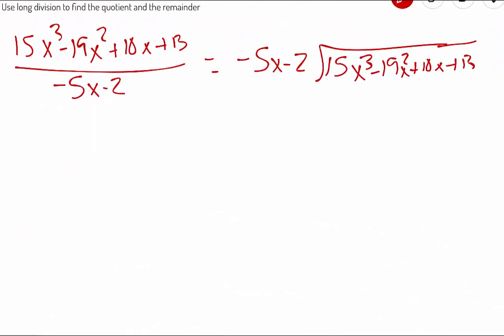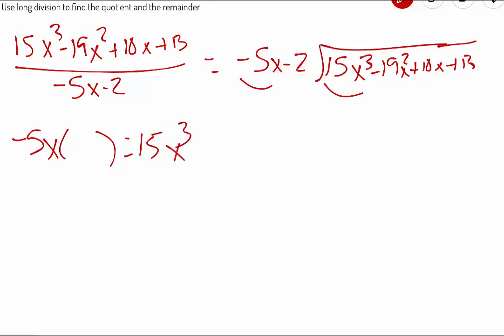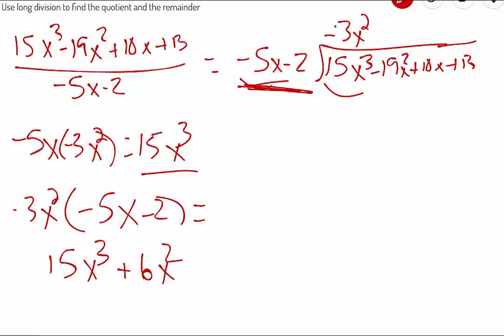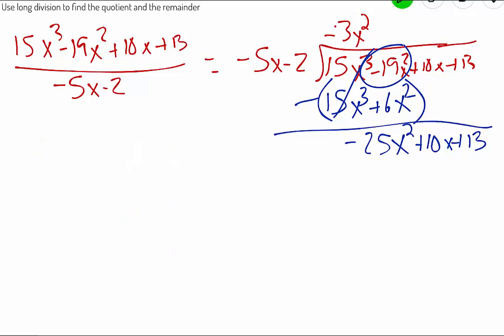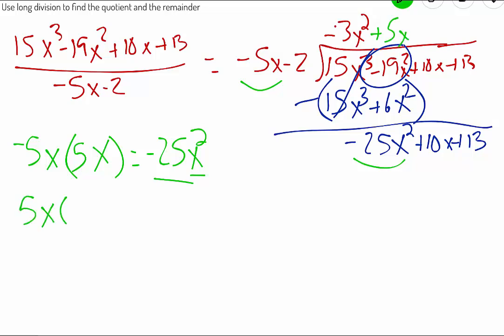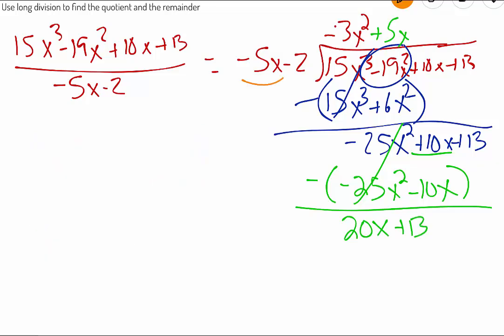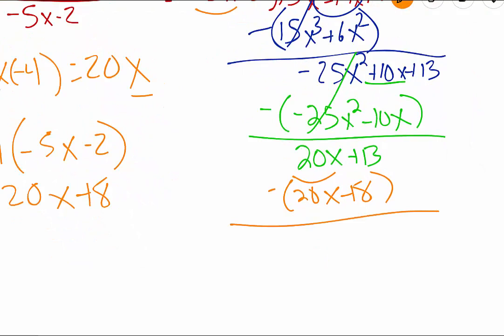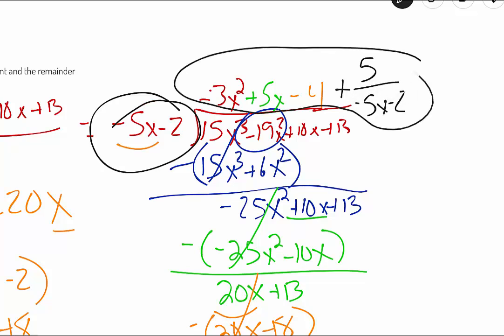Long Division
This video covers one example on how to use long division to find the quotient and the remainder.